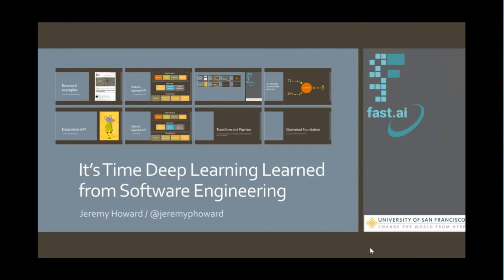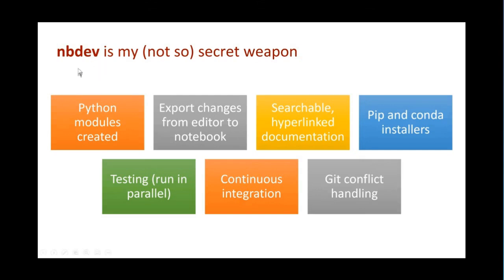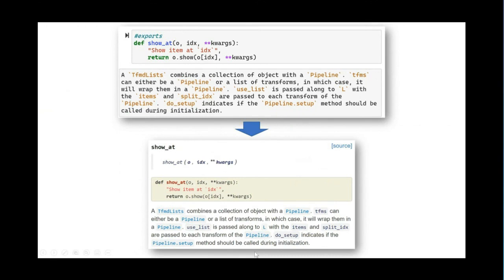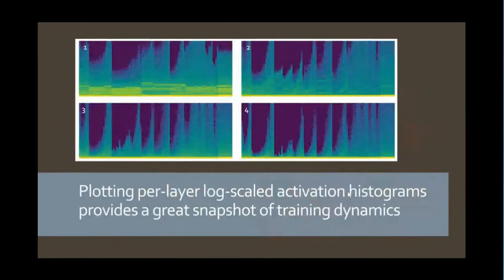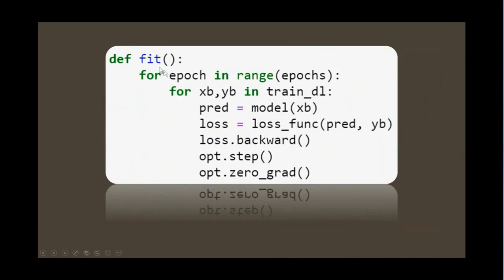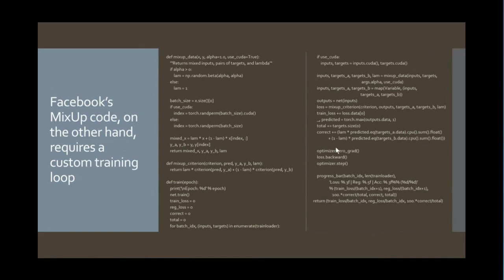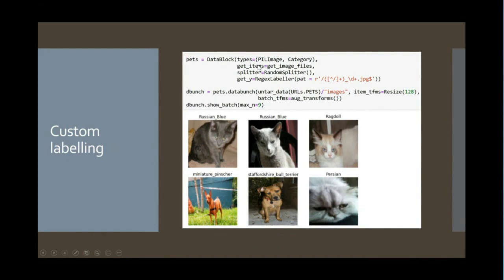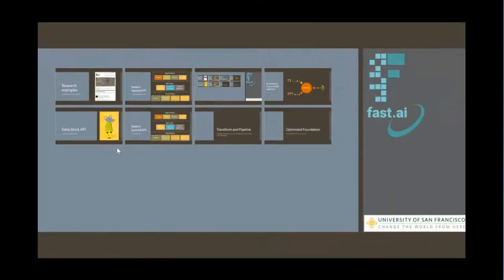"It's Time Deep Learning Learned from Software Engineering" with Jeremy Howard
Title: It's Time Deep Learning Learned from Software Engineering
Speaker: Jeremy Howard
Date: 11/02/2020

ABSTRACT
The world of deep learning has traditionally been an academic world, drawing from mathematics, statistics, and operations research. This has meant great advances in the development of theory and algorithms, but software engineering best practices have sometimes been left behind. In this talk, the creator of fastai will explain how bringing software engineering best practices, such as layered API design and decoupling, have allowed him to provide a deep learning library that is both easier to use for beginners, at the same time as being more deeply hackable for experts, and also increasing performance. He will be drawing from research discussed in the peer reviewed paper describing the principles of fastai.

SPEAKER
Jeremy Howard
Founding Researcher, fast.ai; Distinguished Research Scientist, University of San Francisco
Jeremy Howard is a data scientist, researcher, developer, educator, and entrepreneur. Jeremy is a founding researcher at fast.ai, a research institute dedicated to making deep learning more accessible. He is also a Distinguished Research Scientist at the University of San Francisco, the chair of WAMRI, and is Chief Scientist at platform.ai.

Previously, Jeremy was the founding CEO of Enlitic, which was the first company to apply deep learning to medicine, and was selected as one of the world’s top 50 smartest companies by MIT Tech Review two years running. He was the President and Chief Scientist of the data science platform Kaggle, where he was the top ranked participant in international machine learning competitions 2 years running. He was the founding CEO of two successful Australian startups (FastMail and Optimal Decisions Group, purchased by Lexis-Nexis). Before that, he spent eight years in management consulting, at McKinsey & Co, and AT Kearney. Jeremy has invested in, mentored, and advised many startups, and contributed to many open source projects.

He has many media appearances, including writing for the Guardian, USA Today, and the Washington Post, appearing on ABC (Good Morning America), MSNBC (Joy Reid), CNN, Fox News, BBC, and was a regular guest on Australia’s highest-rated breakfast news program. His talk on TED.com, “The wonderful and terrifying implications of computers that can learn,” has over 2.5 million views. He is a co-founder of the global Masks4All movement.

MODERATOR
Hamel Husain
Staff Machine Learning Engineer, GitHub
Hamel Husain is a Staff Machine Learning Engineer at GitHub, and is focused on creating developer tools powered by machine learning. Previously, Hamel was a data scientist at Airbnb where he worked on growth marketing and at DataRobot where he helped build automated machine learning tools for data scientists. Prior to that, Hamel spent nine years in the management consulting firms of AlixPartners and Accenture. Hamel regularly contributes to open-source projects, which recently include fast.ai, Jupyter, and Kubeflow.

Hamel holds a Bachelors degree in Management Science and Mathematics from Southern Methodist University, as well as a Masters of Computer Science from Georgia Tech. You can read more about Hamel's recent work on his